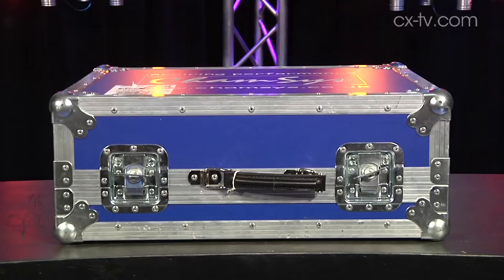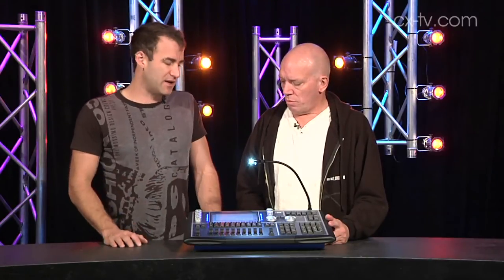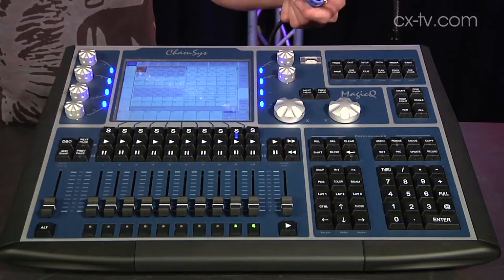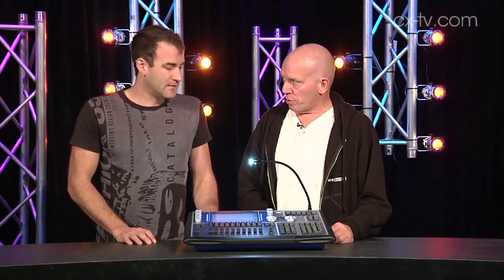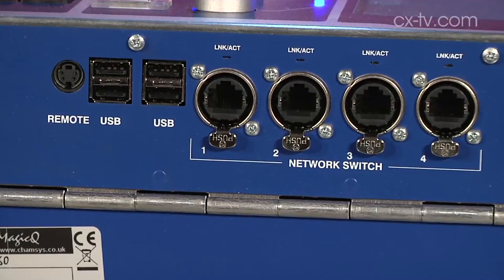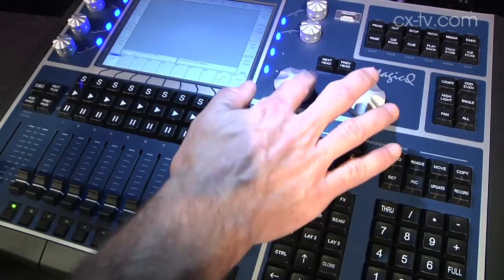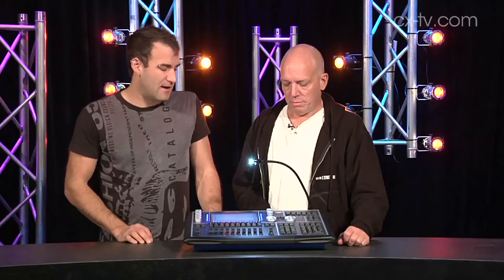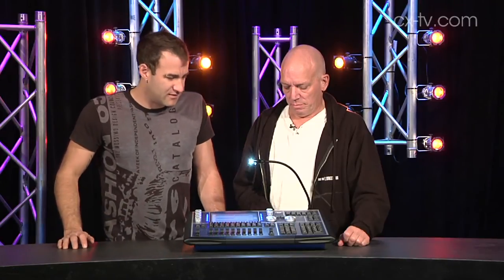GB83 Ep5 Chamsys MQ60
CX Magazine Gearbox review for Chamsys MQ60 MagicQ lighting console